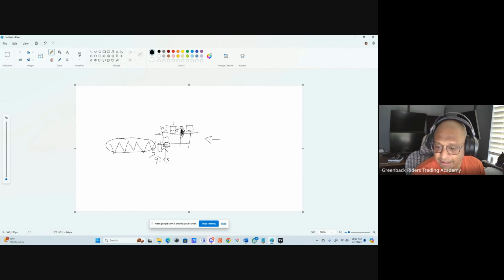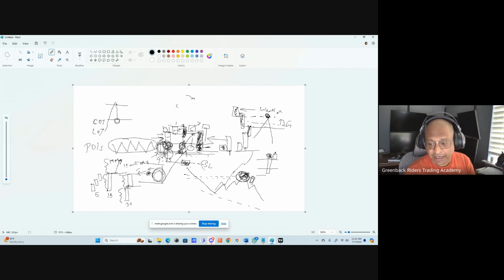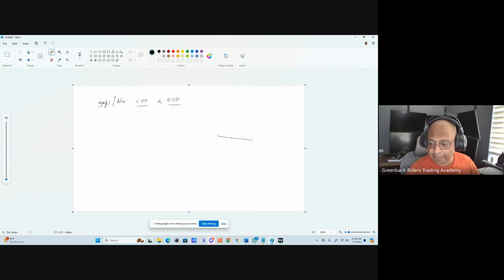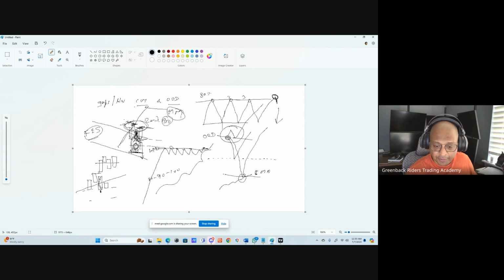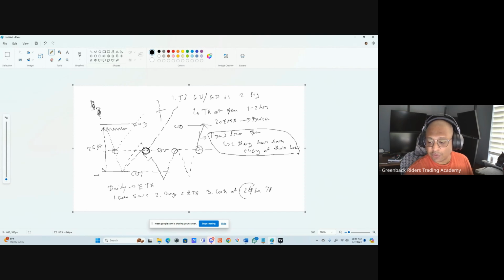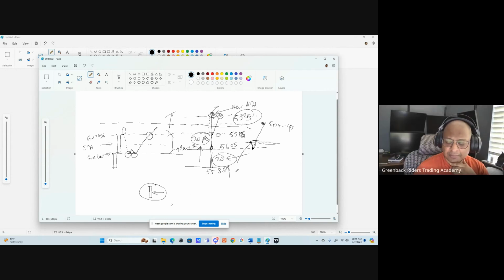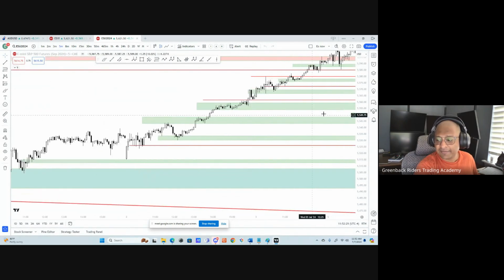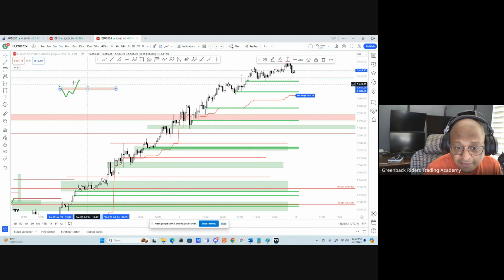Trading with Body Gaps and Micro Gaps – Price Action Fundamentals